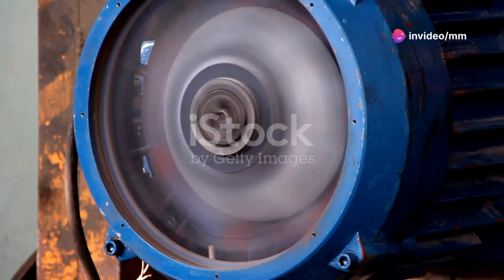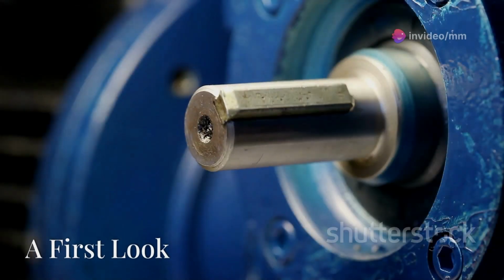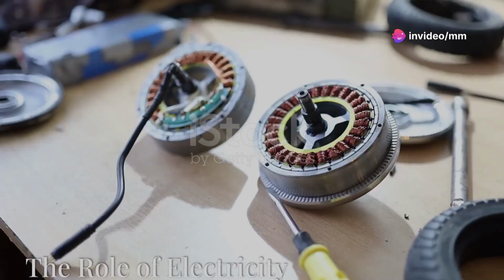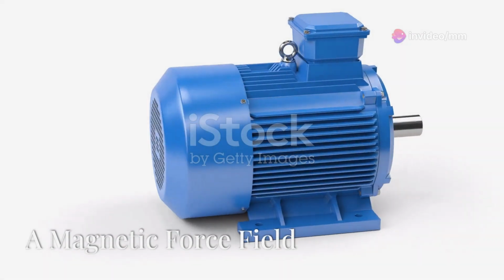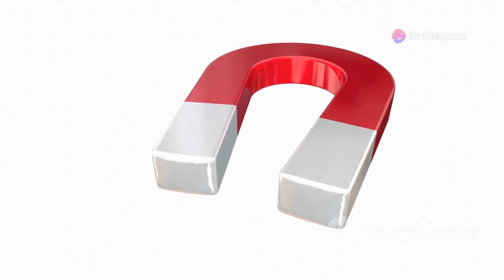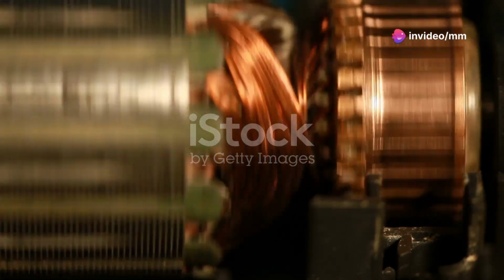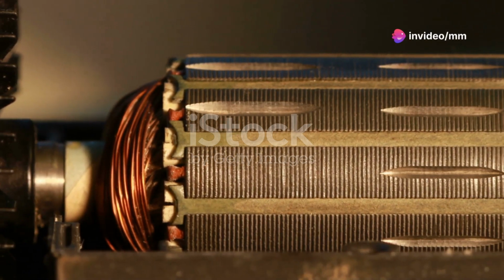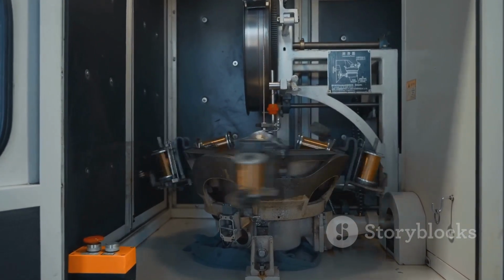DC MOTOR - Construction and Working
This video briefly explains about the construction and working of a DC motor .
More videos about different topics will be uploaded shortly .